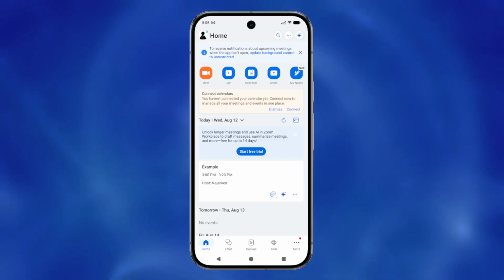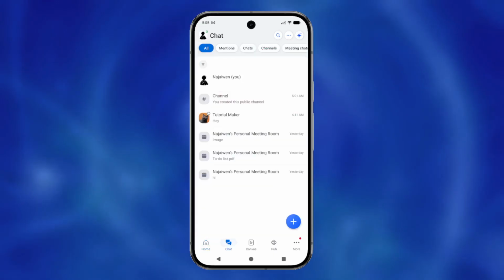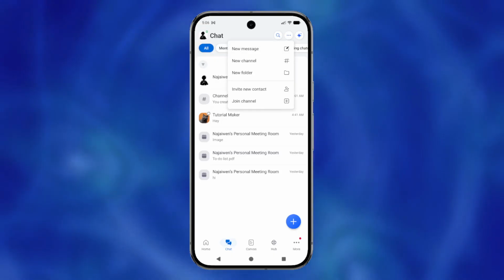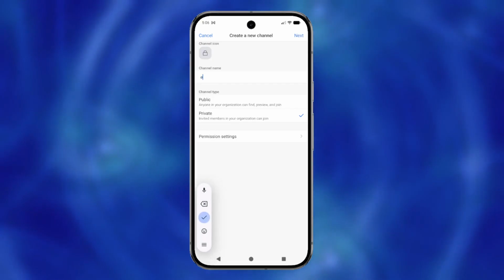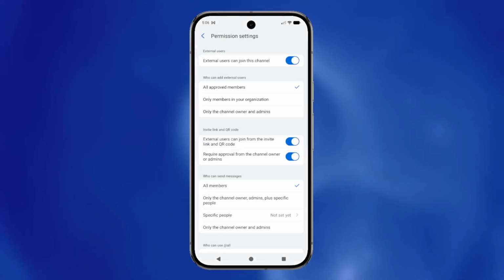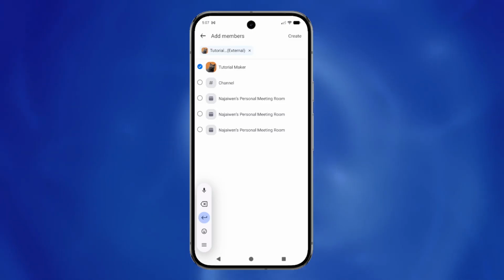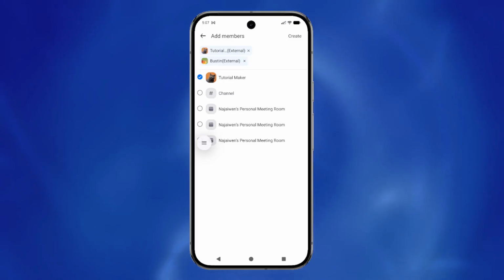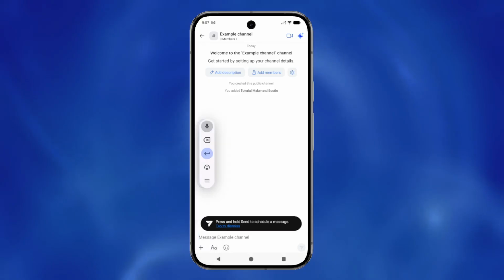How to Create a Channel in the Zoom Mobile App (Full Guide 2026)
In this video, you'll learn create channel Zoom mobile app, how to make Zoom channel phone, setup new channel Zoom app, add a channel Zoom mobile, start Zoom channel on phone, launch private channel Zoom app, create group chat Zoom mobile, guide create Zoom channel iOS, enable Zoom channel Android, setup team channel Zoom app, making Zoom channel step by step, use Zoom channels mobile guide